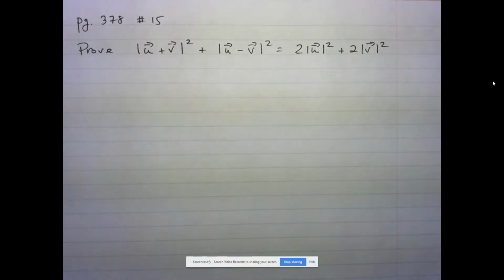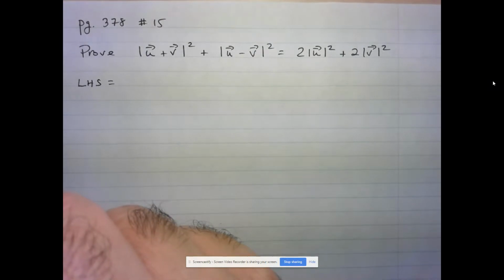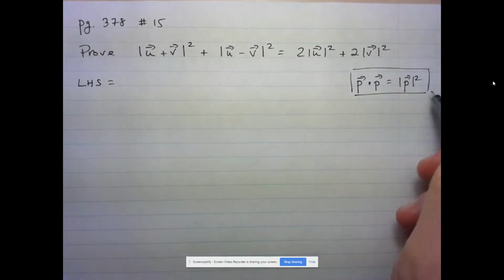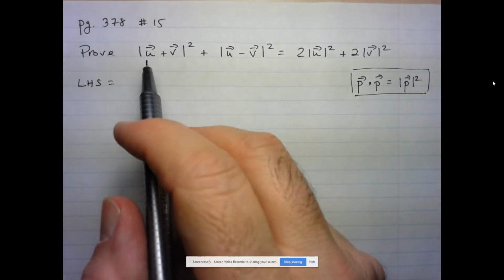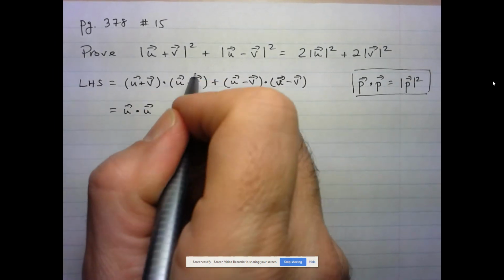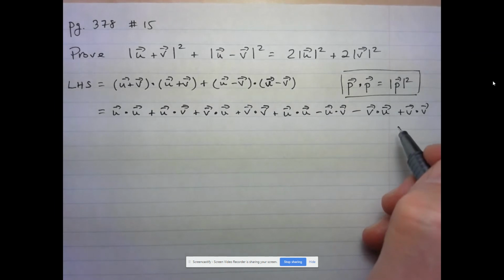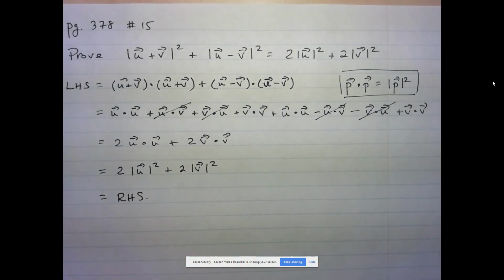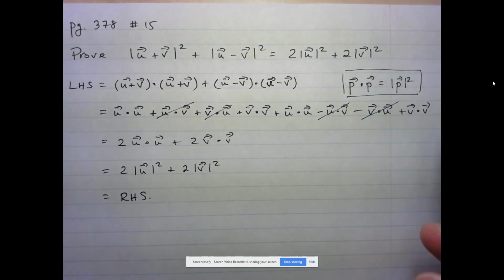MCV4U pg 378 # 15